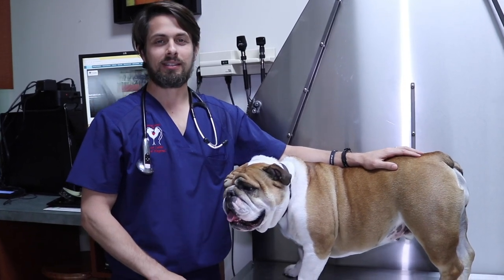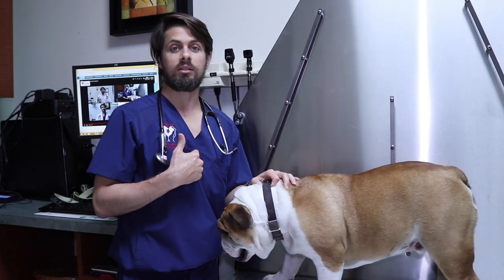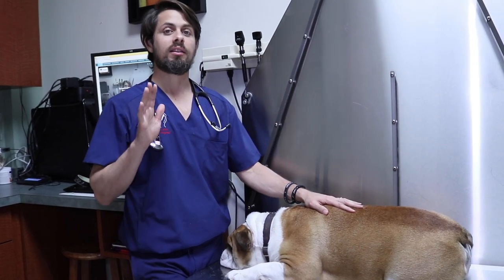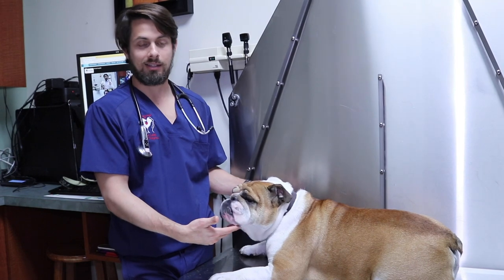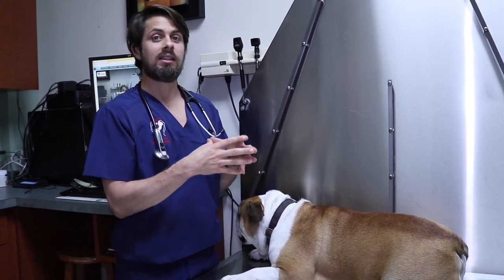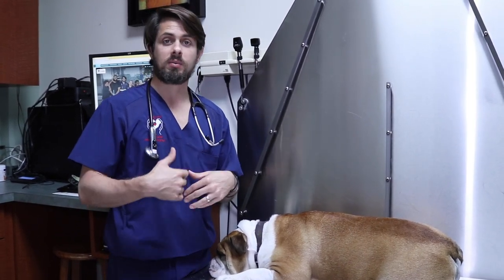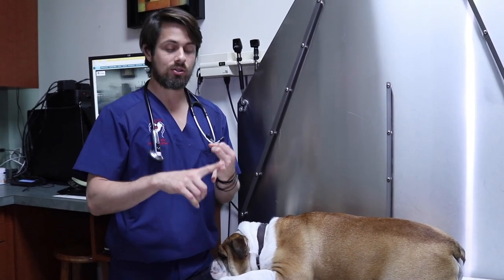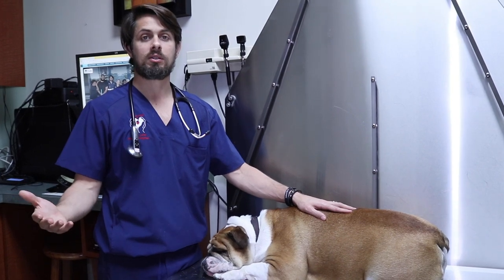How to Tell If Your Dog Has a Torn ACL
Dr. Lera talks about the different methods that might enable you to identify if your dog has a torn ACL (anterior cruciate ligament).